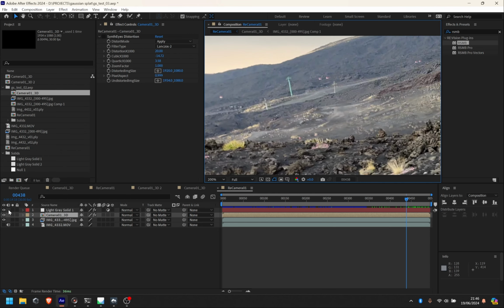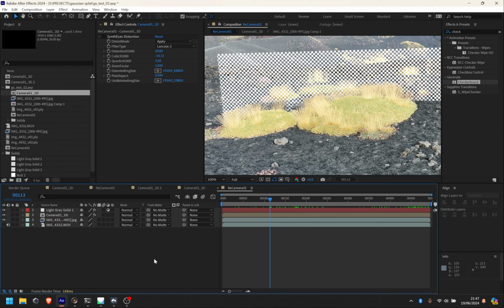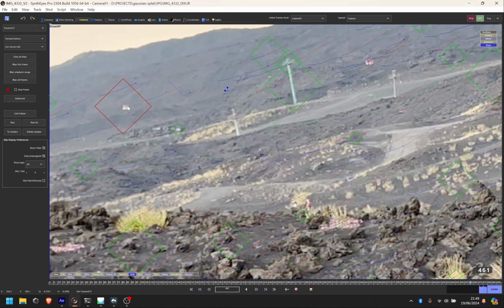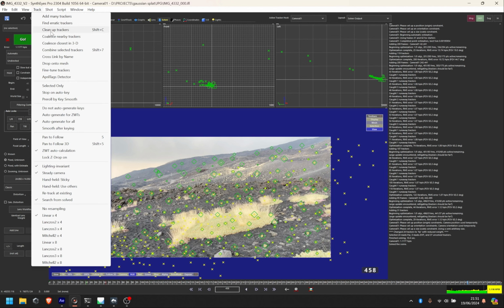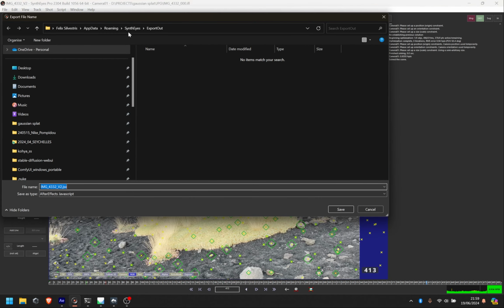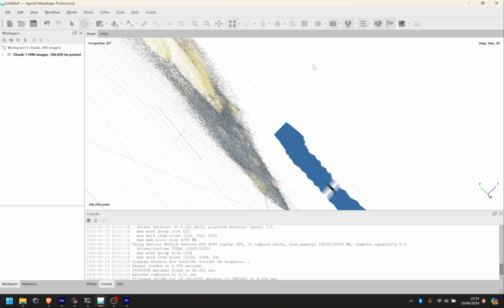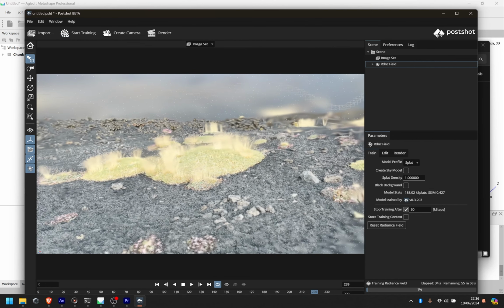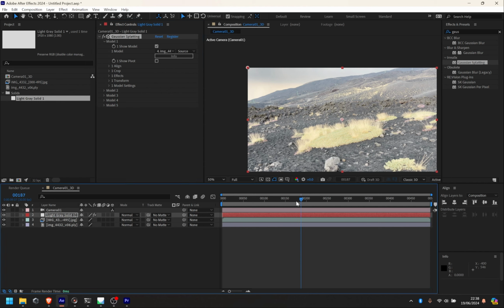Aligning Gaussian Splat with Footage using Syntheyes, Metashape, After Effects, Postshot & irrealix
*Sorry for the terrible microphone quality, my laptop manufacturer spent all the money on the GPU and forgot about the microphone...*

For this extremely long winded and soon to be out-dated tutorial, you will need:
- Syntheyes
- Metashape (plus this script: export_for_gaussian_splatting.py found on the Metashape Github page)
- After Effects (plus the irrealix Gaussian Splatting Plugin)
- Postshot

Let's hope someone comes up with a better solution for this soon.